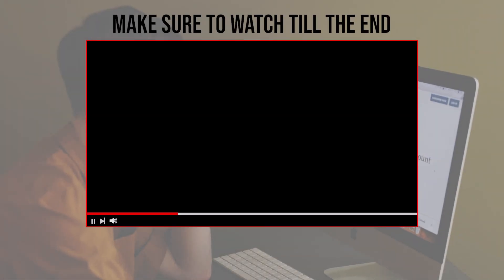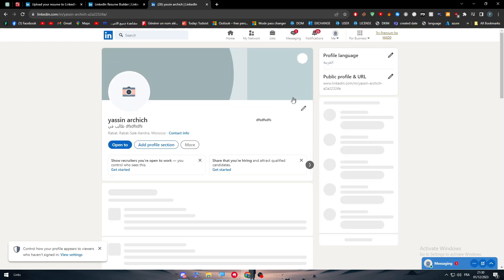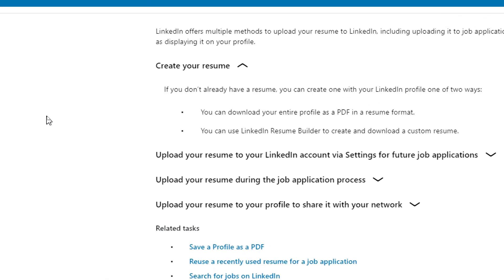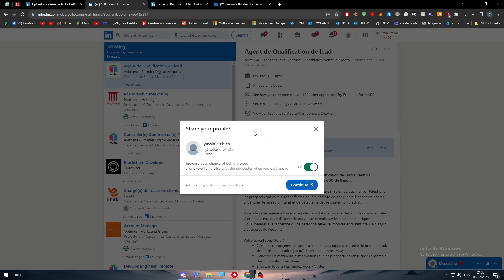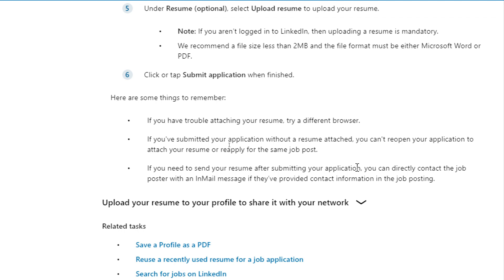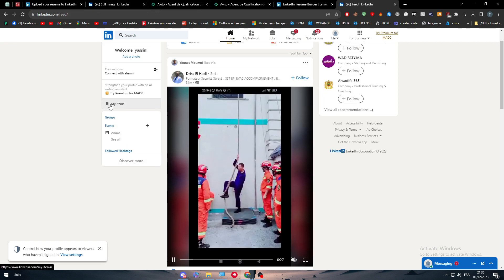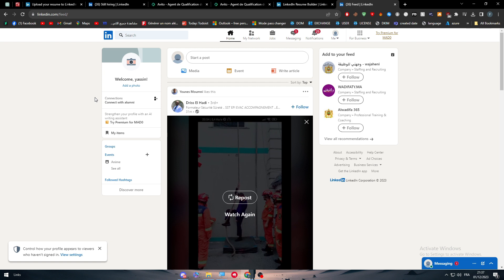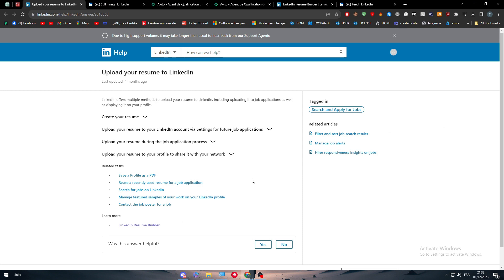How To Upload Your Resume On LinkedIn 2024! (Full Tutorial)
Today we talk about upload your resume on linkedin,how to upload your resume on linkedin,linkedin resume upload